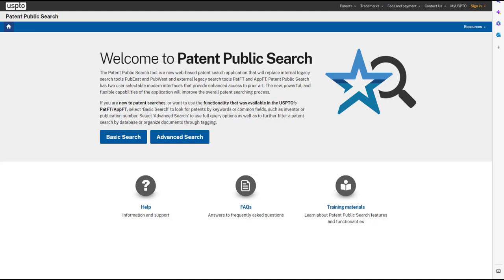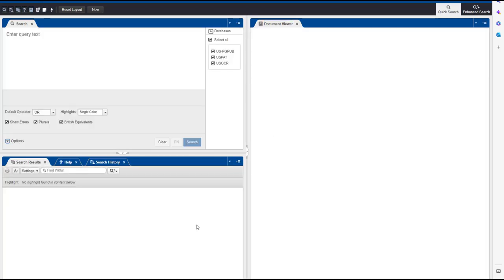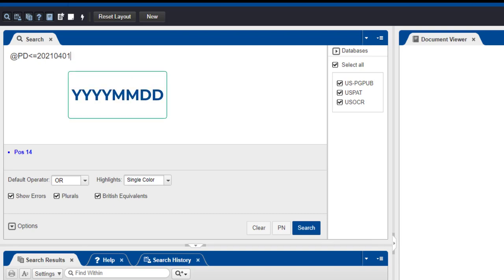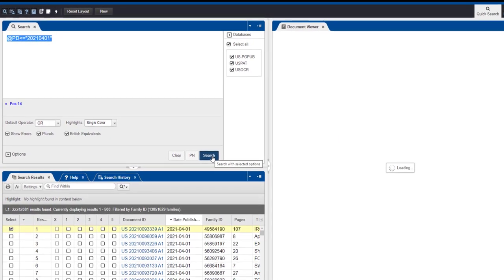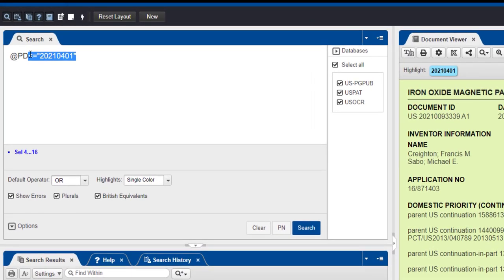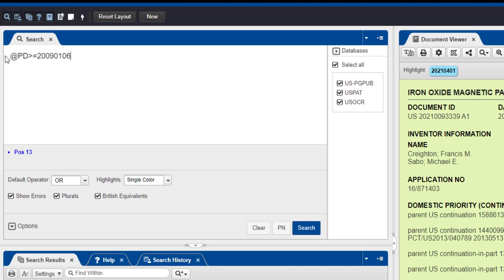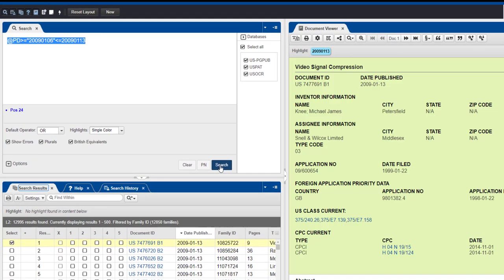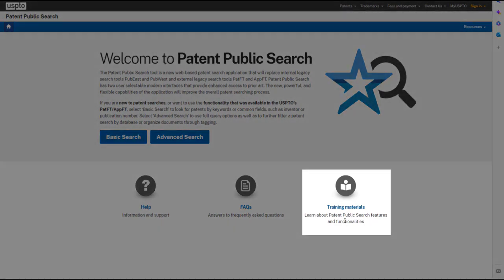Search with dates and date ranges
Learn how to find all US patent documents published on, before or after a particular date, or within a range of two dates.